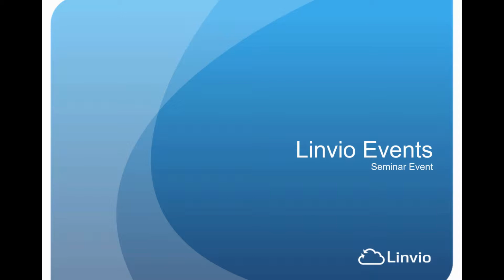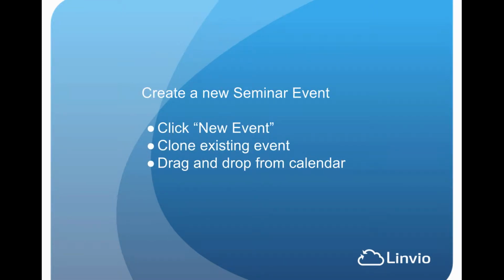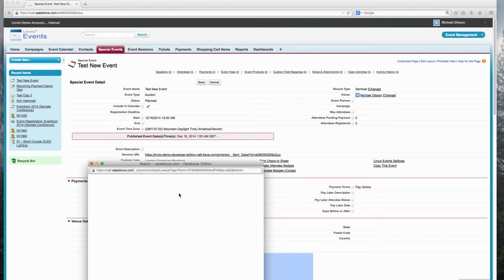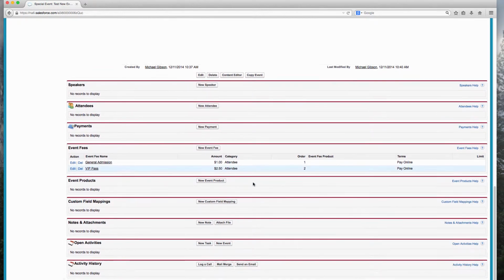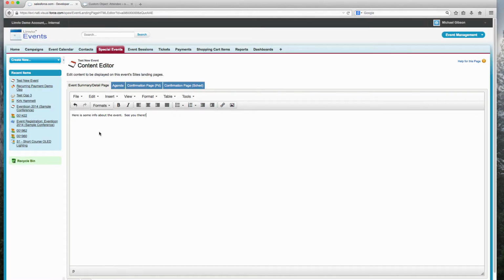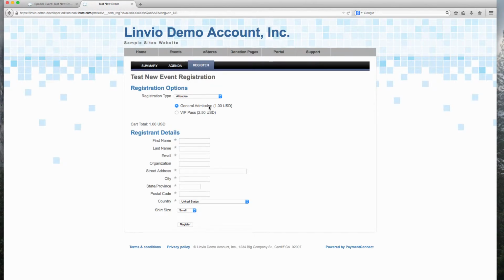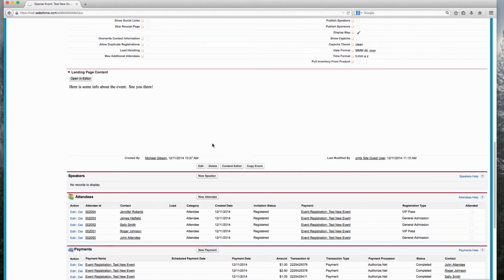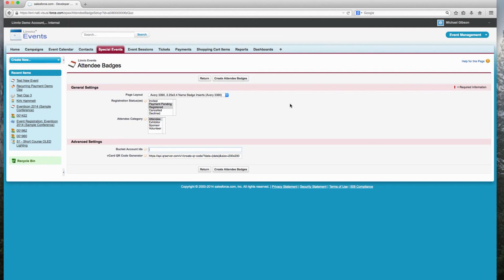Linvio Events: Seminar-Style Events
Step-by-step instructions on how to configure, publish and handle event registrations for seminar-style events directly from Salesforce with Linvio Events.  Demonstrates the configuration of event fees, custom fields on the registration page & presenter details and demonstrates the registration process from the perspective of the attendee.